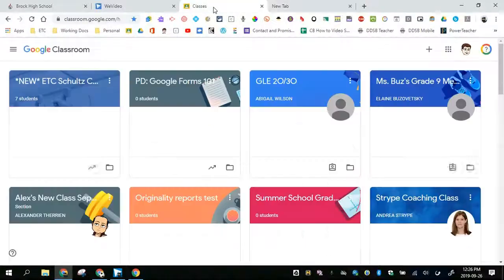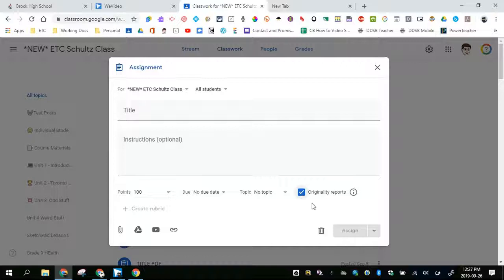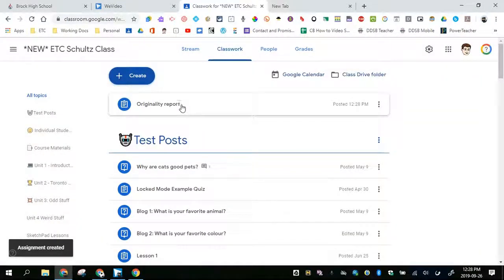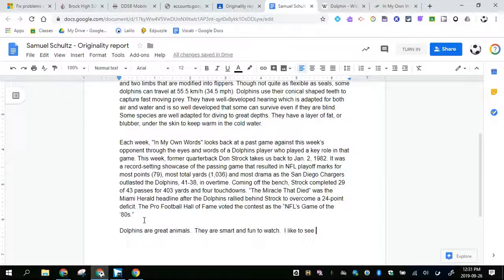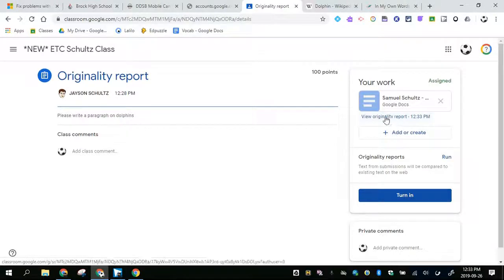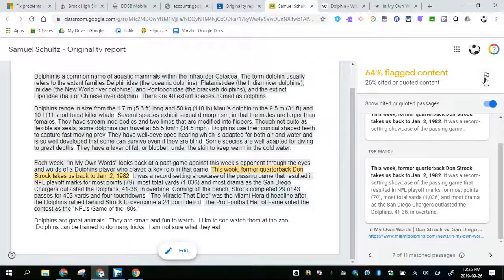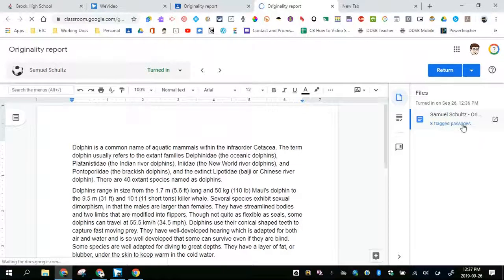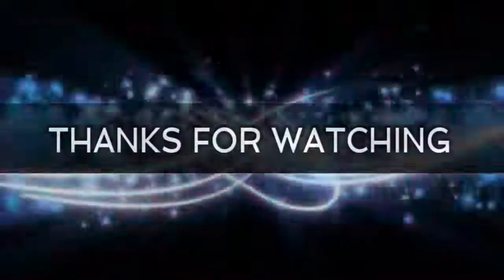CLASSROOM: Use originality reports to check for plagiarized work.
This video walks through the steps necessary to turn on originality reports in a google classroom.  It demonstrates the student and teacher views.
UNLIMITED USE UNTIL BETA IS OVER then up to 3 assignments per course.